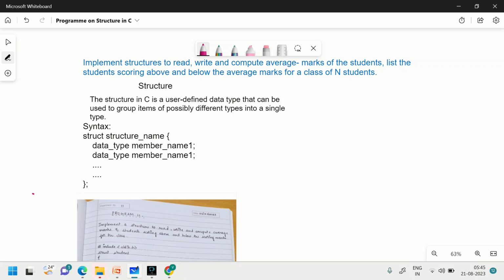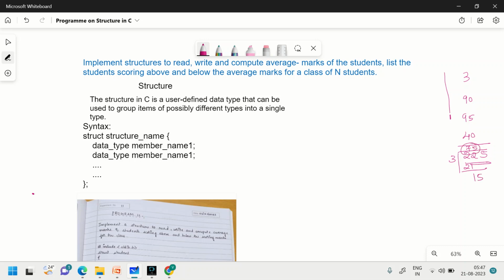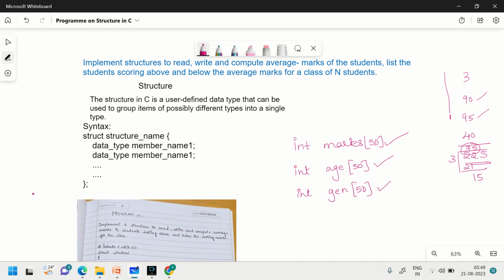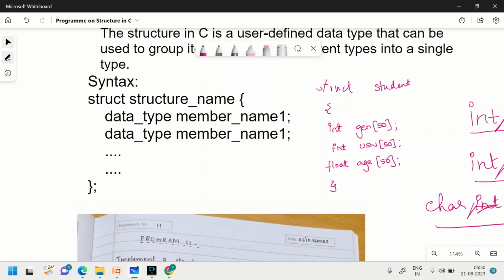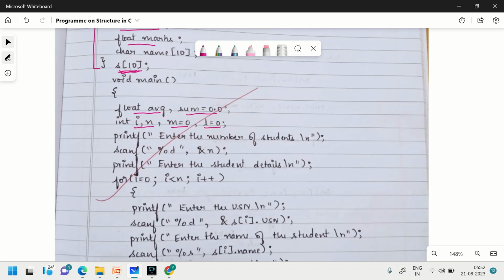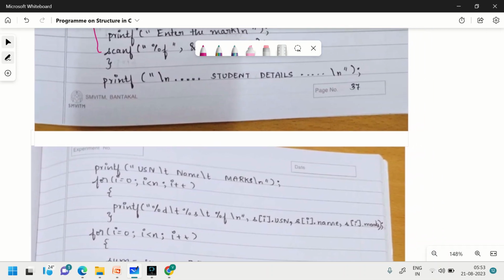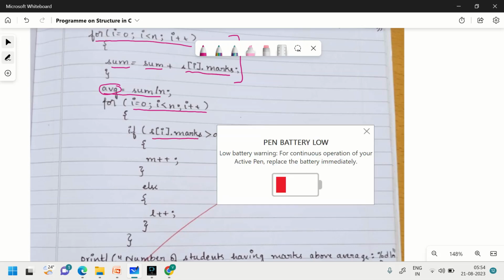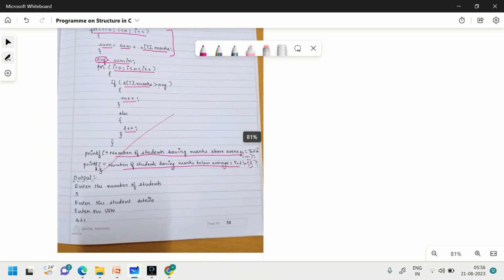Program on Structure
Lab Program - Implementing Structure